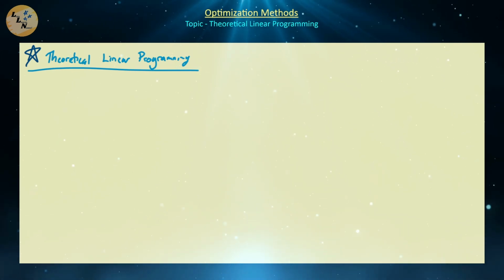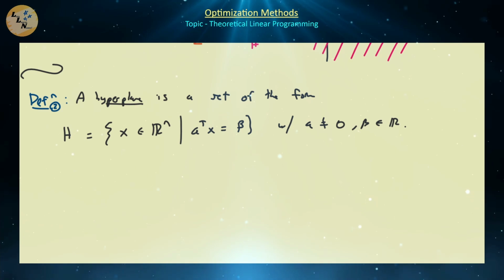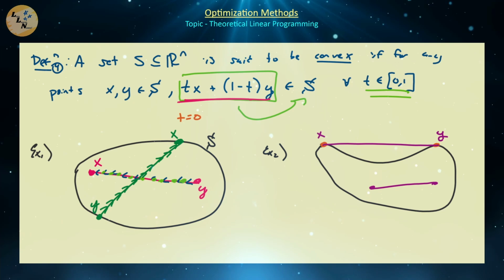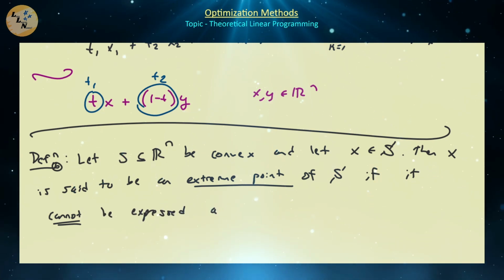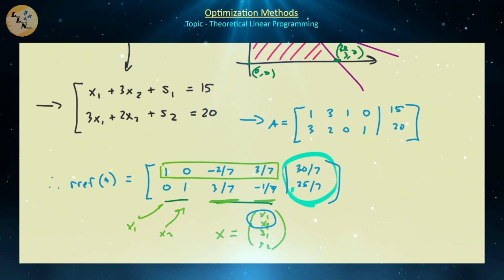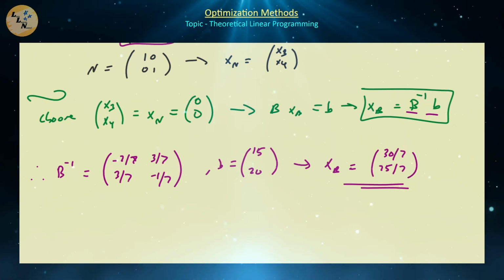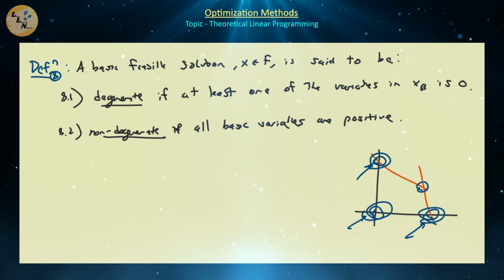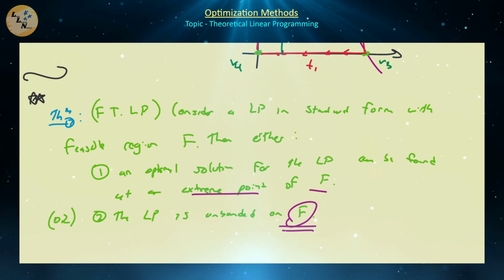(OP03) Theoretical Linear Programming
In this video, we explore the theoretical foundations associated to linear programming and the algorithms associated with solutions of linear programs. In particular, we discuss closed half spaces, convex sets, convex combinations, extreme points of feasible sets, the resolution theorem, and the fundamental theorem of linear programming.